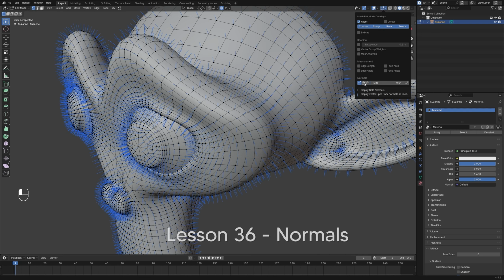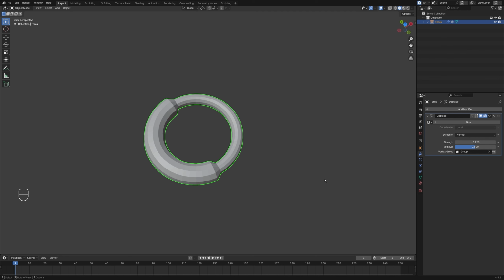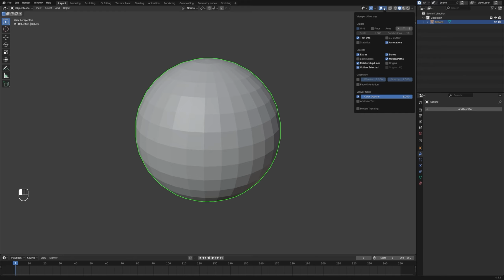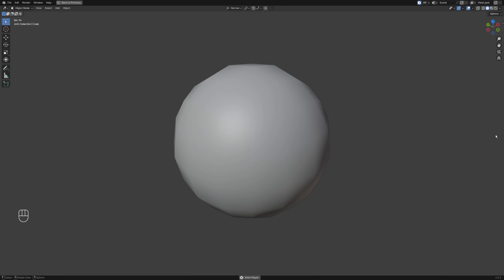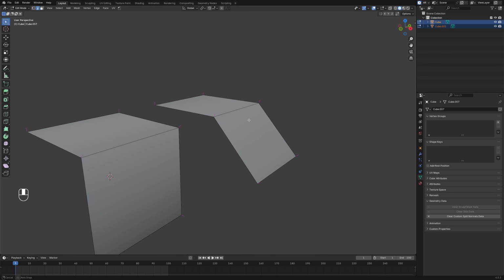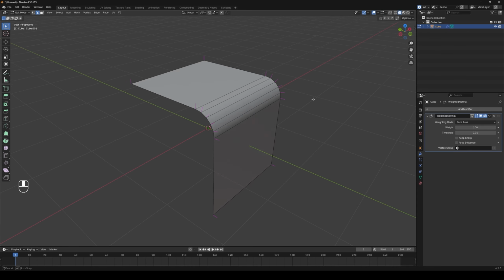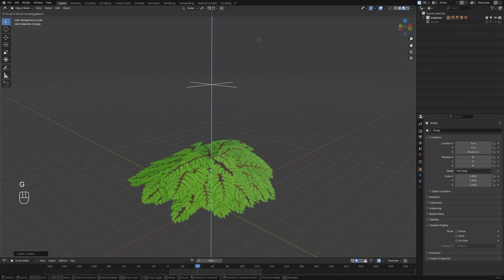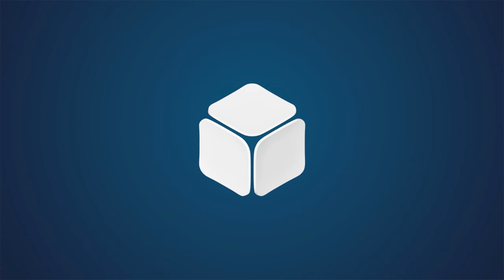The Secret to Clean Models & Shading in Blender? Normals!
Are you struggling with weird shading, unexpected dark spots, or "broken" looking surfaces on your Blender models? Did you know that 99% of the time, the culprit behind your renders looking "off" is your Normals?

In this comprehensive guide, we dive deep into one of the most fundamental yet critical topics in 3D modeling: Normals. We'll cover everything from A to Z. By the end of this masterclass, you will fully understand the root cause of your shading errors and know exactly how to fix them for perfect, professional-looking models.

What You Will Learn in This Video:
Timestamps:
00:00 Intro
01:00 Start of the Lesson
01:26 What are Normals?
02:24 Bridge between Geometry and Shading
03:22 How to display 'the Normals'
04:11 Display 'Face Normals'
04:45 Display 'Vertex Normals'
05:54 Display 'Split Normals'
07:31 Mark Sharp
08:34 Correct Normals
09:30 Backface Culling
10:14 Recalculate Normals
10:42 Flip Normals
11:58 Merge by Distance
13:24 Set From Faces
13:57 Rotate
14:23 Point to Target
15:04 Split/Merge
15:31 Average
16:56 Copy/Paste Vectors
17:40 Reset Vectors
17:51 Set Face Strength
18:44 Select by Face Strength
19:06 Clear Custom Split Normals Data
19:37 Weighted Normal Modifier
23:13 Normal Edit Modifier
27:09 Some Important Usecases of Normals
27:29 Applications of Normals